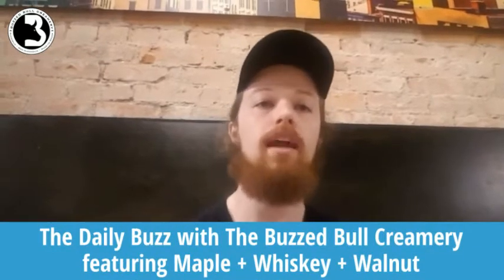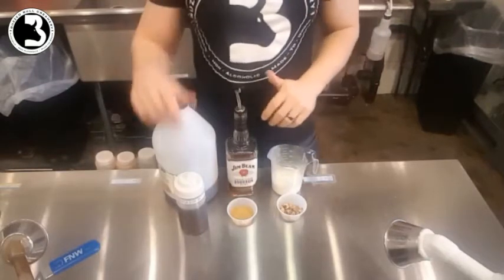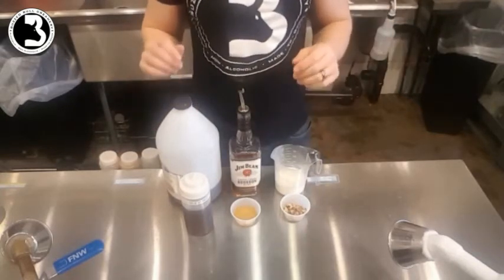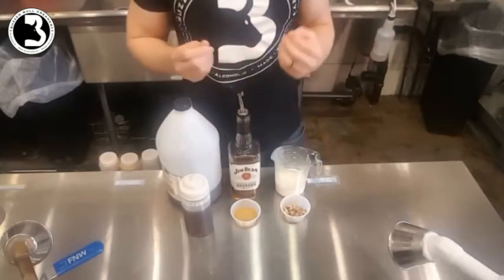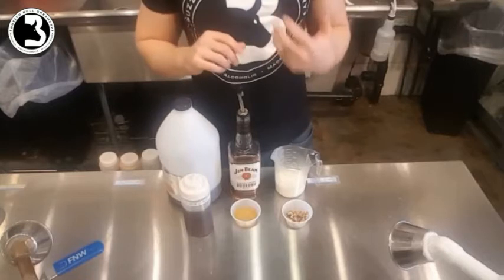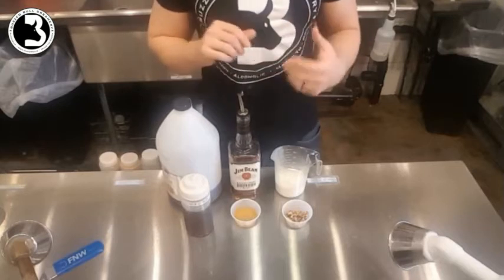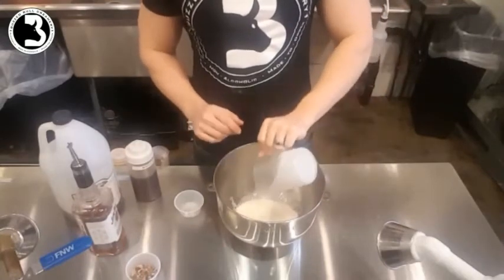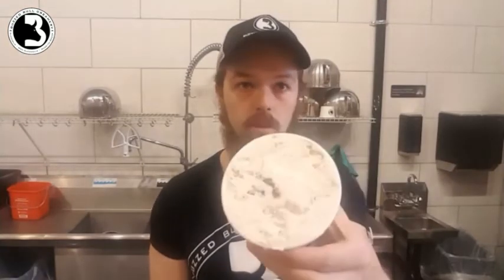Maple + Walnut + Whiskey | The Daily Buzz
Catch an inside look at the Maple ice cream with Walnuts & Whiskey (buzzed and non buzzed)!

Got a specific topic or flavor you want us to showcase? Let us know!